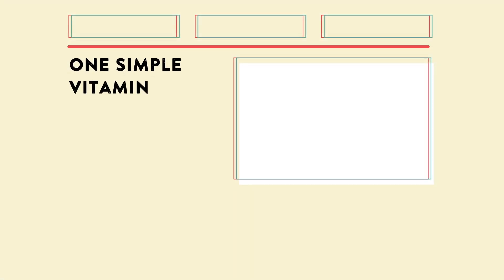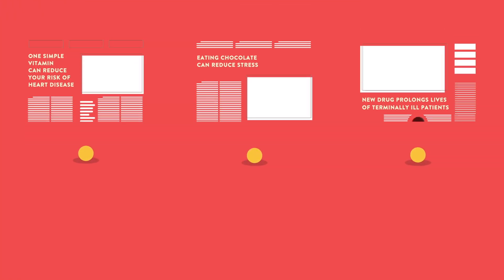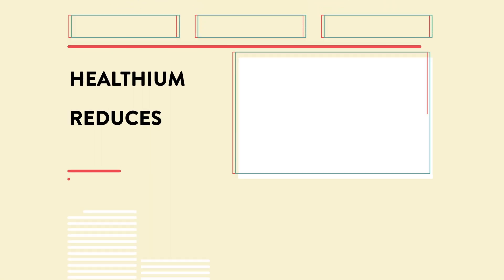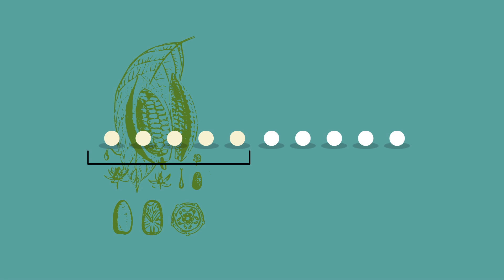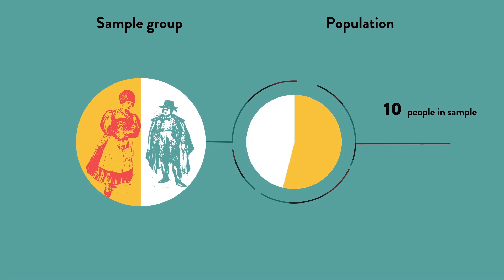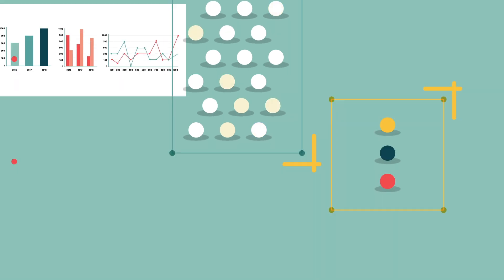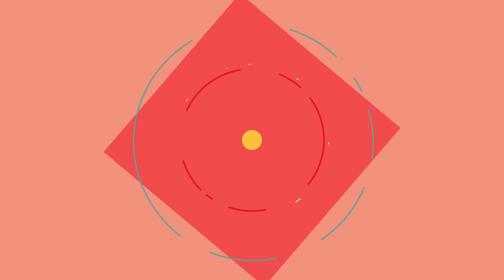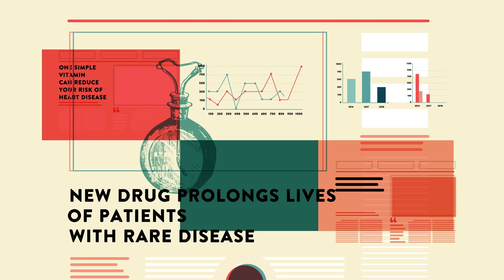This one weird trick will help you spot clickbait - Jeff Leek & Lucy McGowan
Test your wits with a set of hypothetical health studies and find out just how good you are at spotting clickbait.

Health headlines are published every day, sometimes making opposite claims from each other. There can be a disconnect between broad, attention-grabbing headlines and the often specific, incremental results of the medical research they cover. So how can you avoid being misled by grabby headlines? Jeff Leek and Lucy McGowan explain how to read past the clickbait.

Lesson by Jeff Leek and Lucy McGowan, directed by Zedem Media.

Thank you so much to our patrons for your support! Without you this video would not be possible!